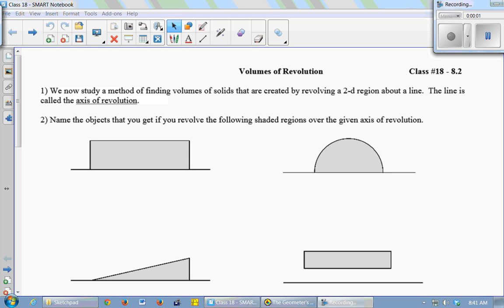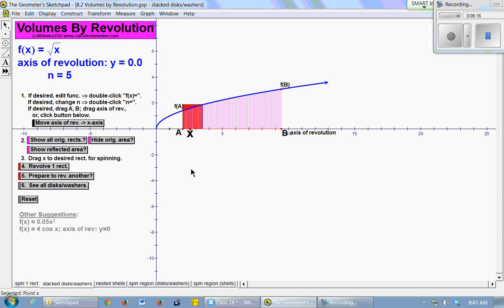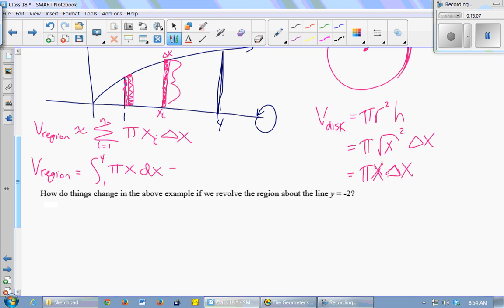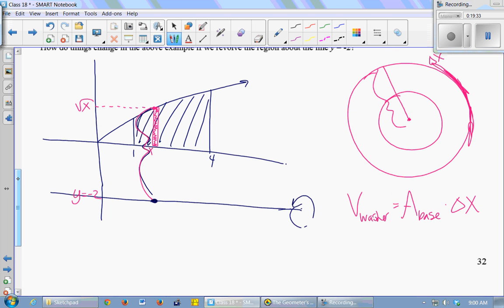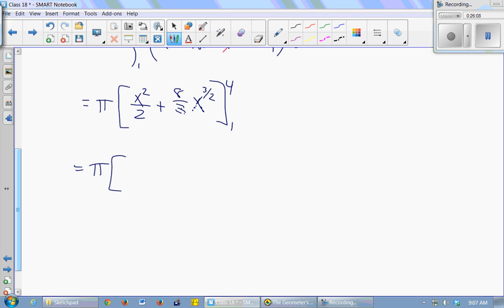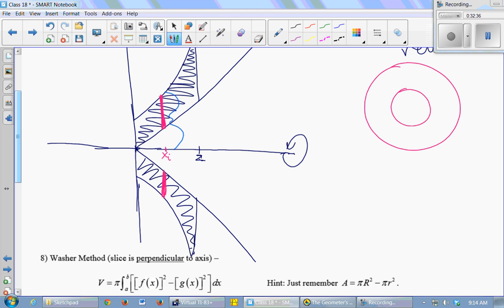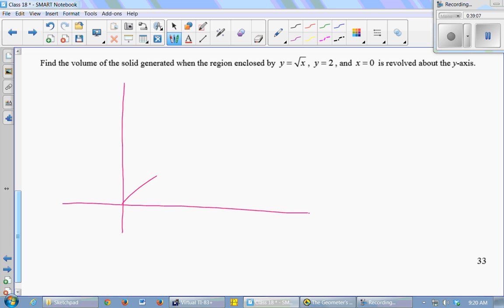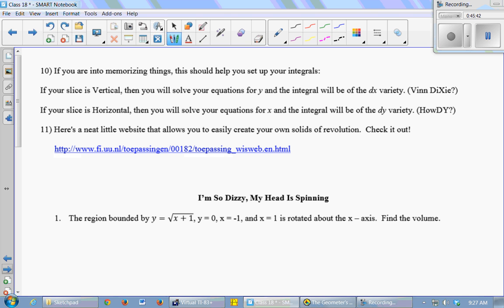MAT 202 class 18 spring 2014